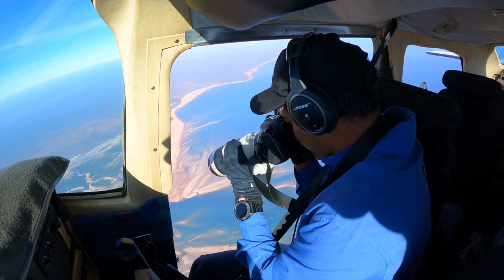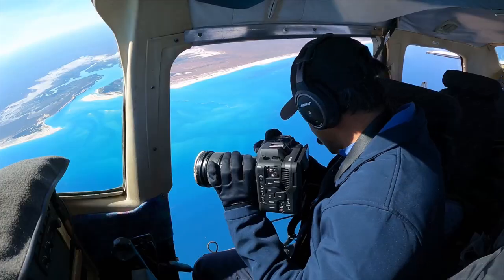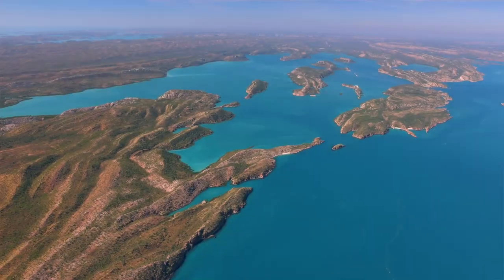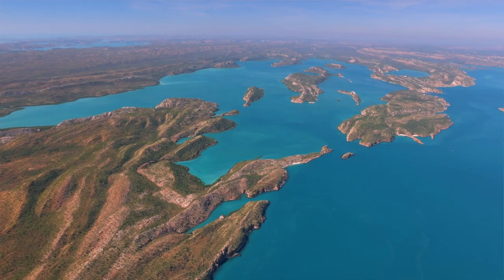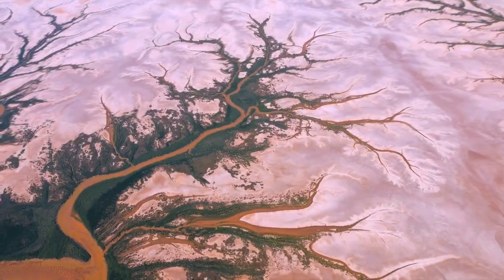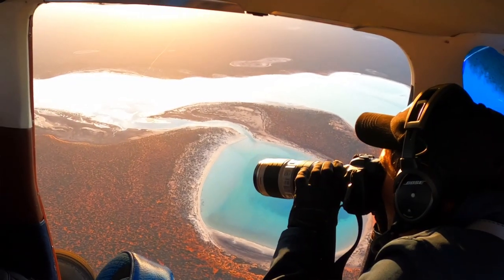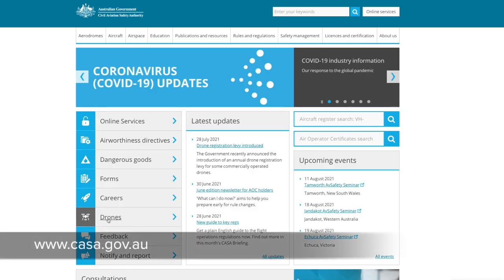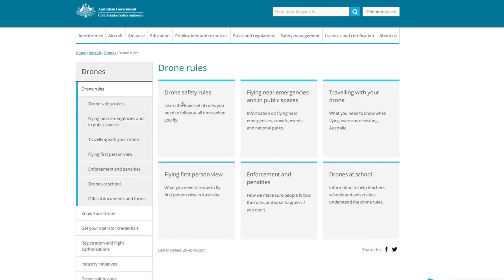Aerial Photography and Videography Tips | Michael Haluwana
Michael Haluwana is an award-winning photographer and videographer who has worked on iconic projects with Sir David Attenborough on BBC Planet Earth II documentary. With his expertise in aerial photography and videography, he shares his tips on everything from staying safe, to choosing the best gear and settings for the job.

00:13 - Plan your shoot
00:42 - Shooting from an open door aircraft
00:58 - Check your videography and photography settings
01:04 - Photography settings for aerial photography
01:16 - Video settings for aerial videography
01:53 - Drone safety and regulations
02:09 - Photography techniques for aerial photography

Keep up with all things Canon by following us on Facebook and Instagram